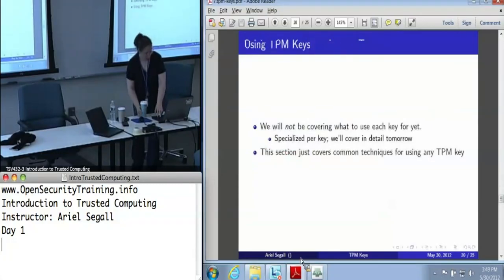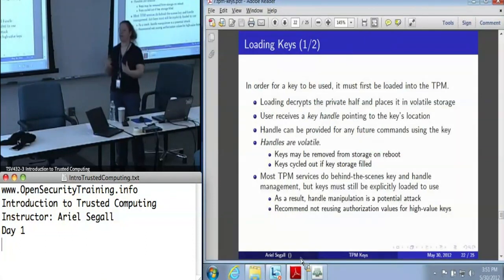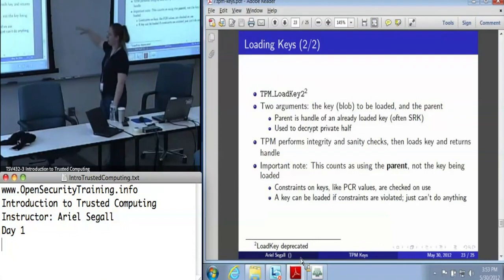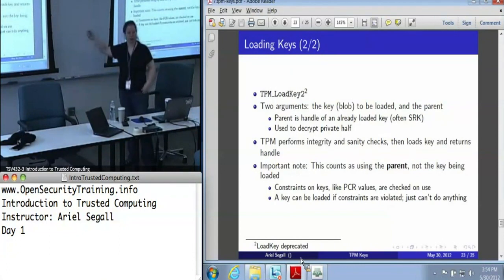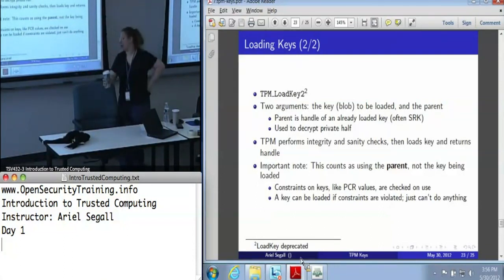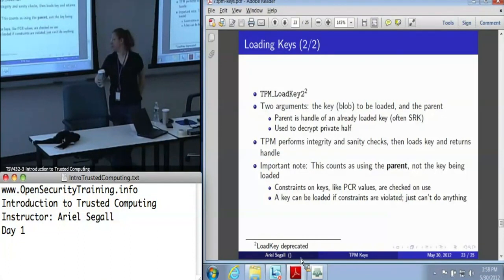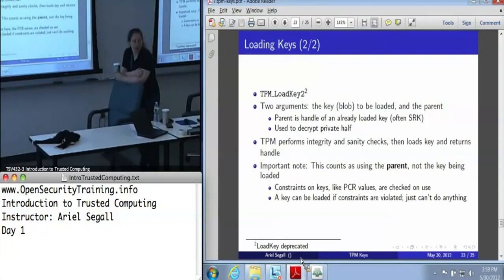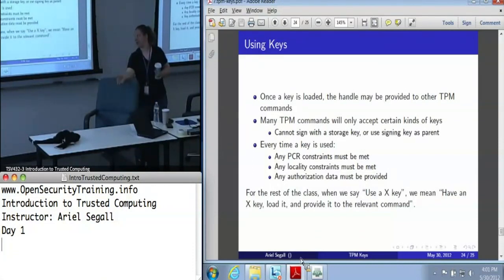Day 1 Part 18: Intro Trusted Computing